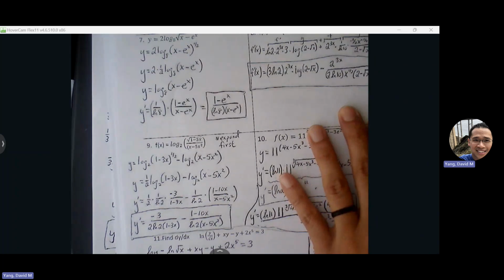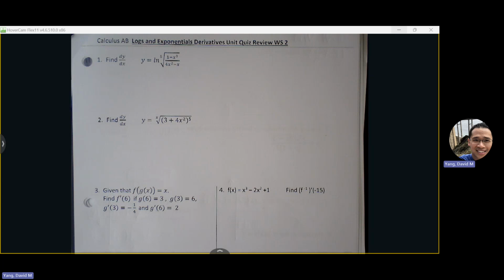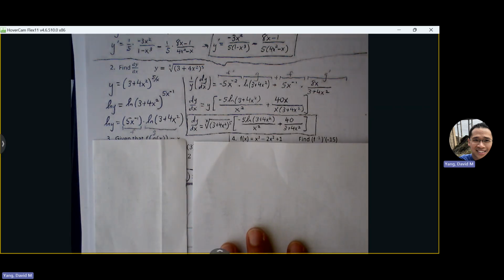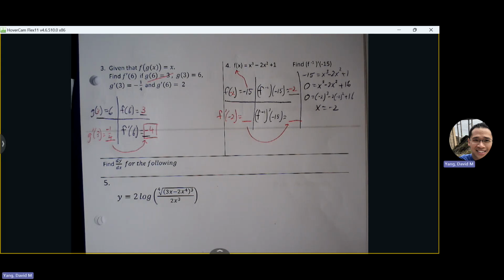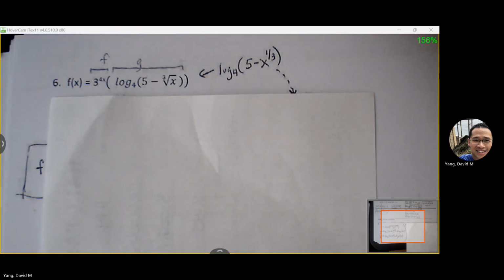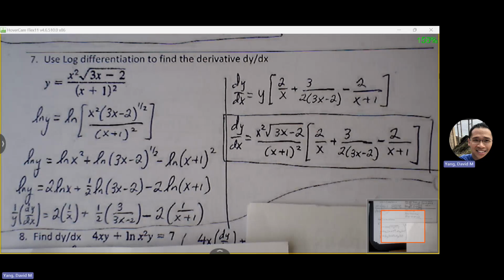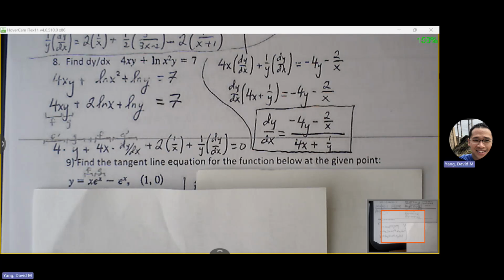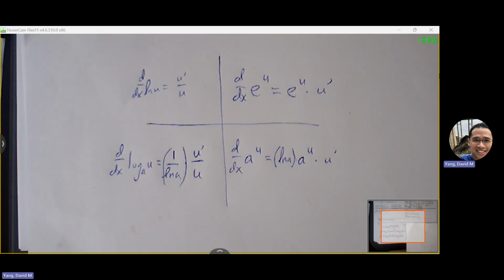AB Calc - Logs Exponentials Quiz Review WS 2